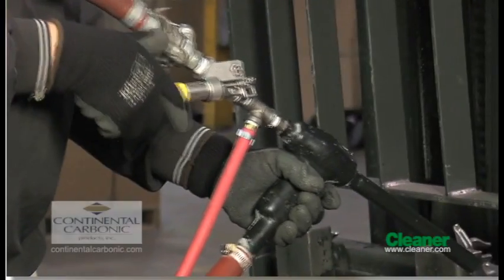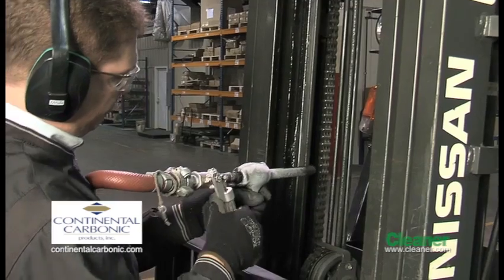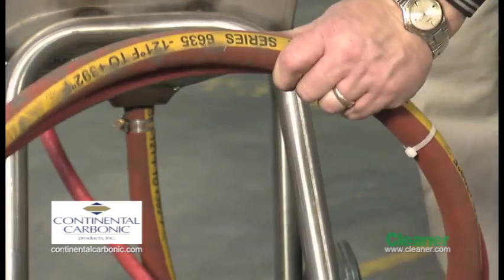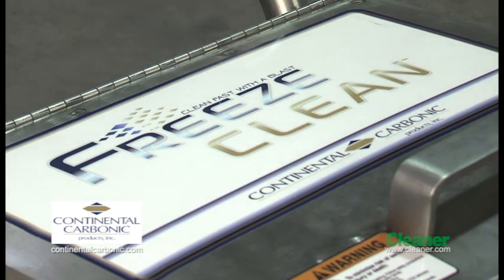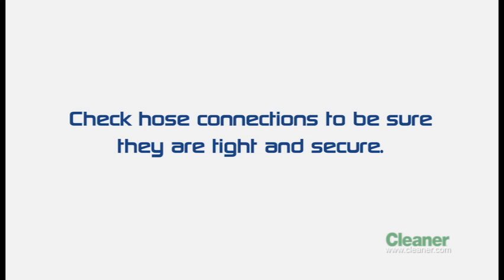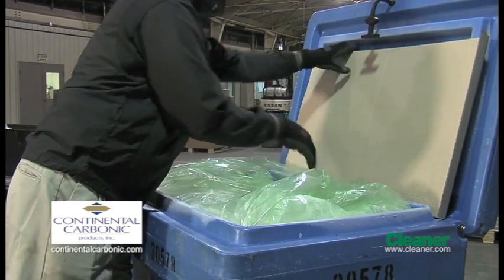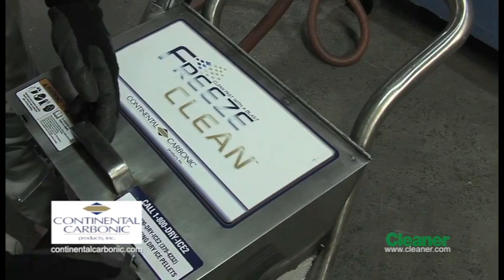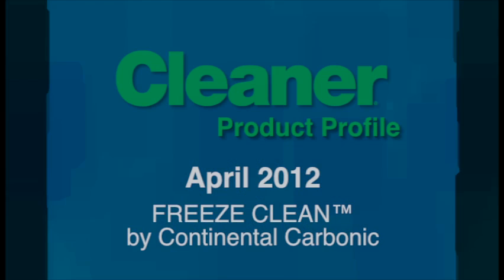Freeze Clean by Continental Carbonic - April 2012 Cleaner Magazine Product Profile Video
FREEZE CLEAN™ dry ice blasting machine is the latest innovation in dry ice blasting specifically designed for light to medium cleaning requirements. The FREEZE CLEAN™ machine is lightweight and portable which makes it easy to maneuver and easy to store. It has minimal moving parts, virtually no maintenance and has a low psi requirement. FREEZE CLEAN™ is easy, efficient, inexpensive, less time-consuming and gentle on your equipment, machinery and tools.